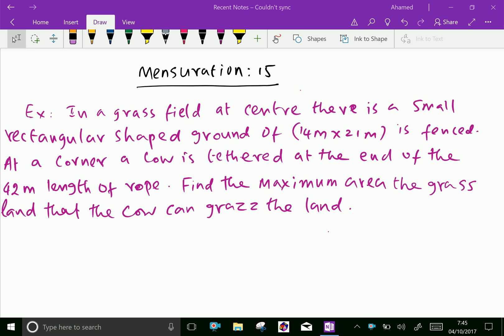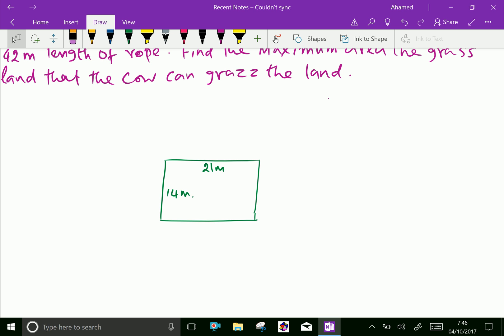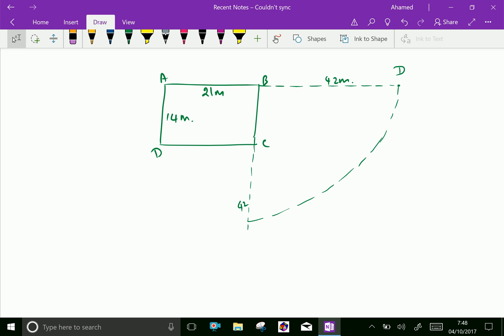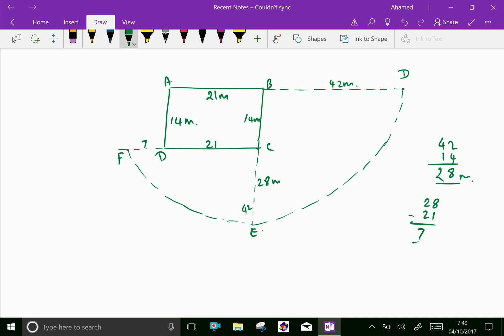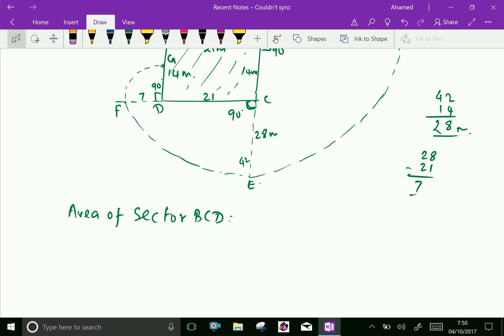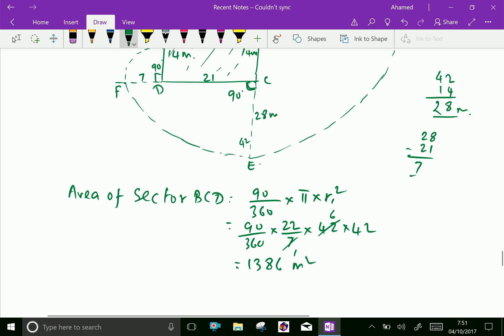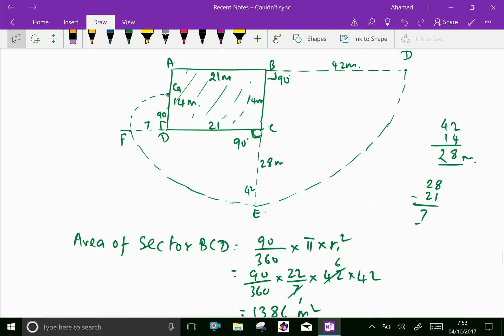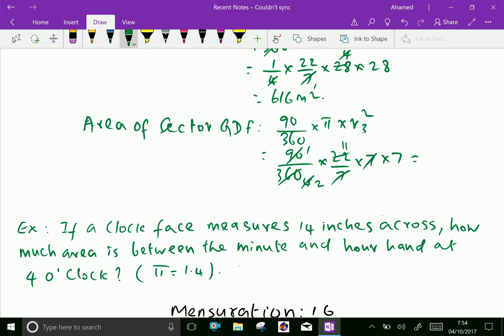Mensuration : - ( Area of grazing field ; Problem solving ) - 15.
Mensuration is a branch of mathematics that deals with measurement of various parameters of geometric figures.
Area : A part of the plane enclosed by a simple closed figure.
Perimeter : The length of the boundary of a closed figure.